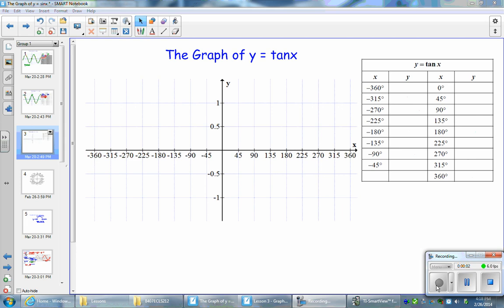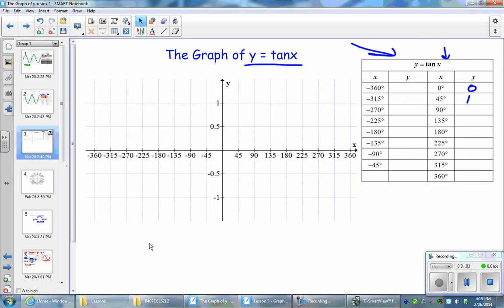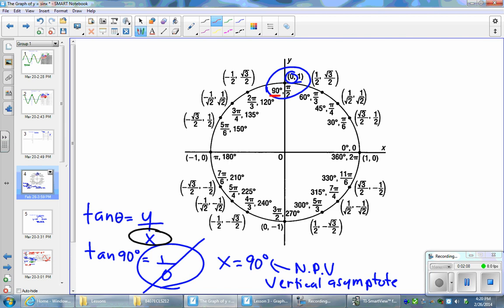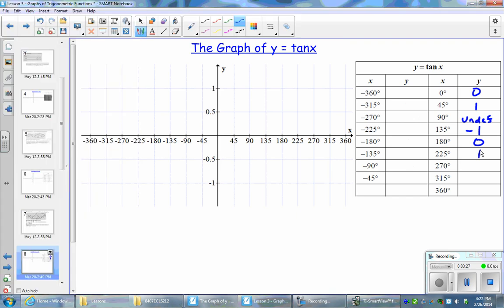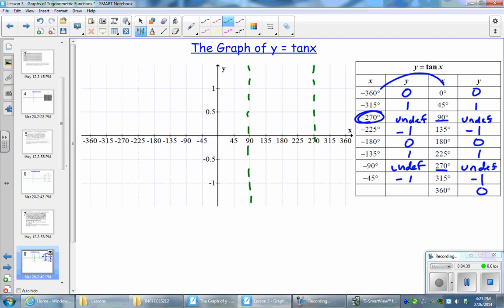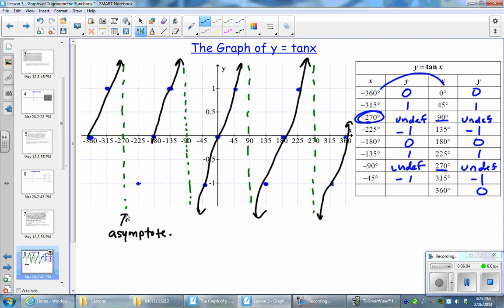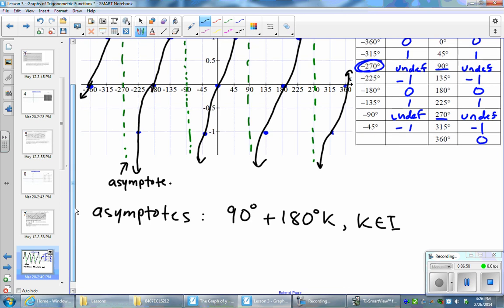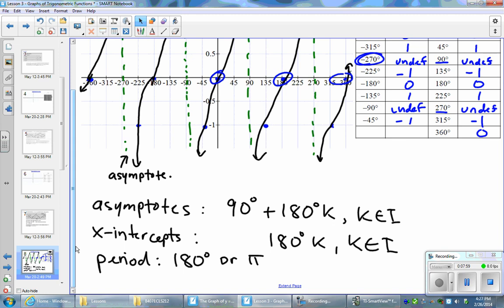Lesson 6 (The Graph of y = tan(x))